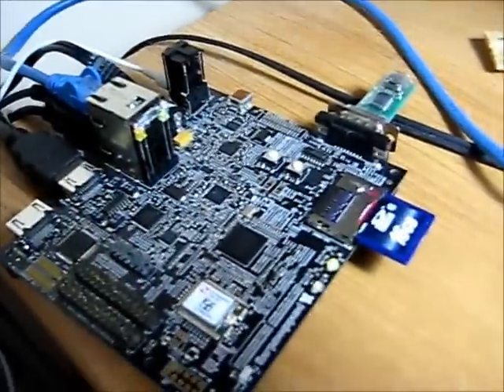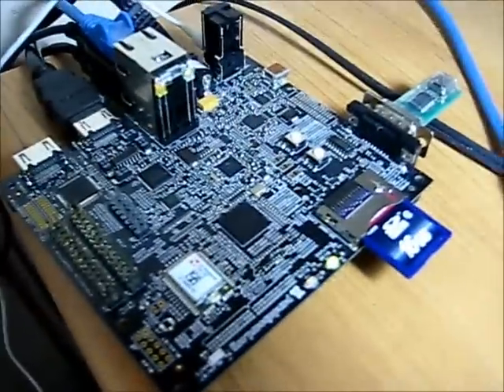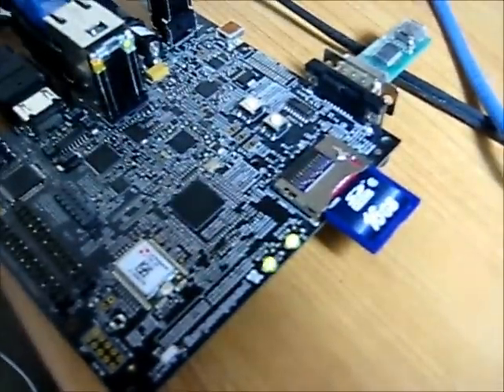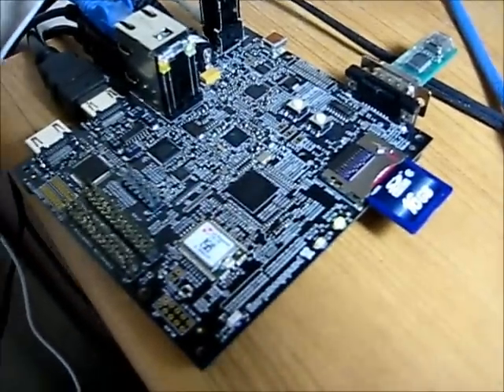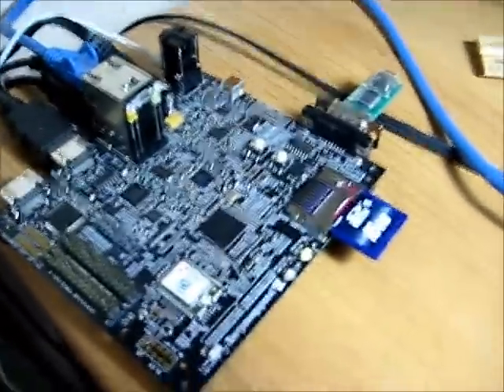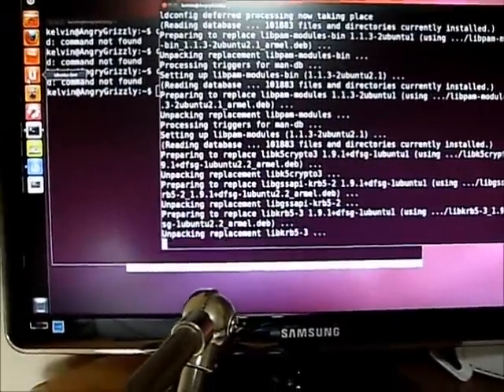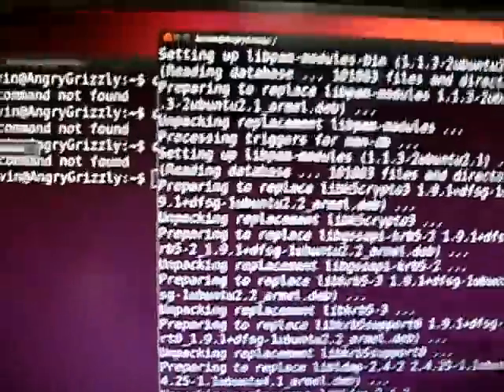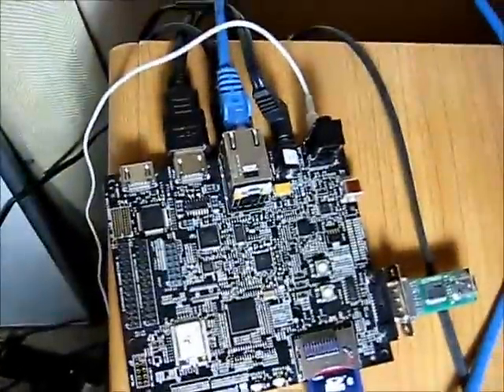Pandaboard Ubuntu 11.1 with Samsung S22A350H 21 5 LED Display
Pandaboard running on Ubuntu 11.1